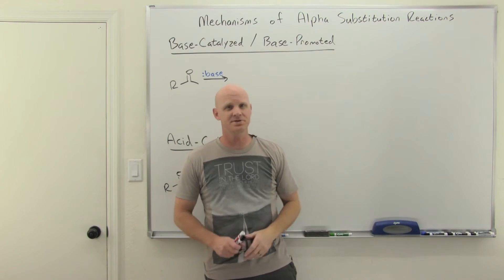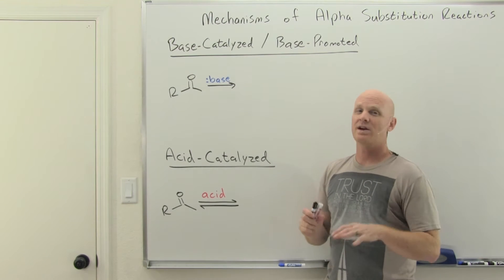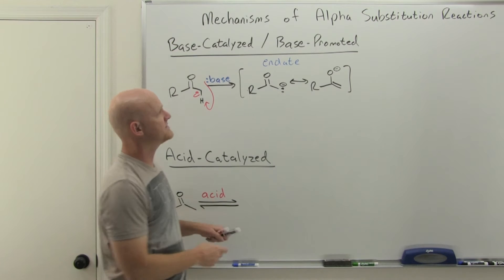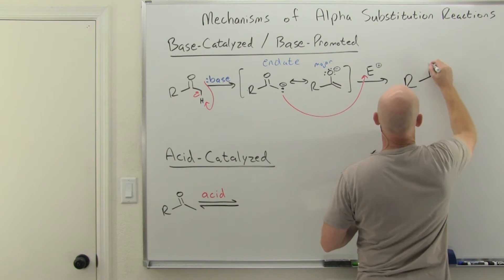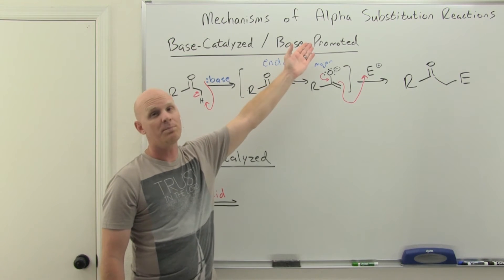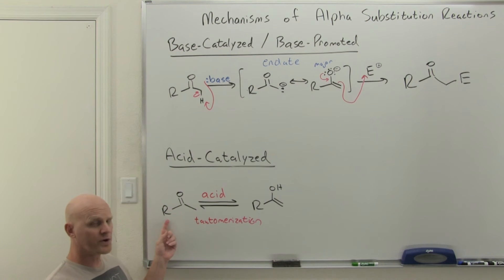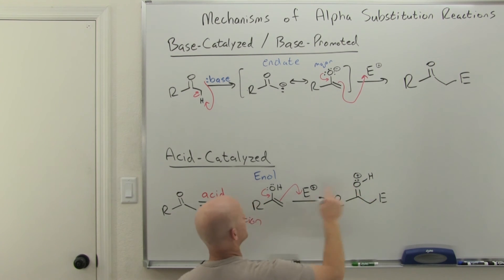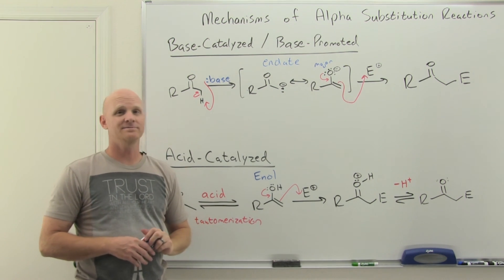21.2 Mechanisms of Alpha Substitution Reactions | Organic Chemistry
Chad covers the two general mechanisms of Alpha Substitution reactions in this lesson: the base-catalyzed mechanism (or base-promoted) and the acid-catalyzed mechanism including all arrow-pushing,

00:00 Lesson Introduction
00:48 Base-Catalyzed (or Base-Promoted) Alpha Substitution Mechanism
03:42 Acid-Catalyzed Alpha Substitution Mechanism